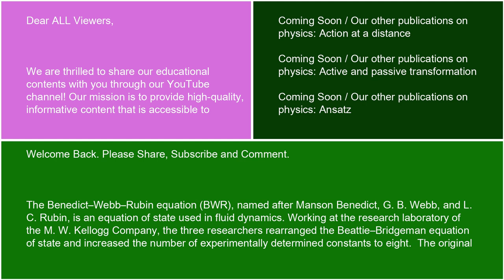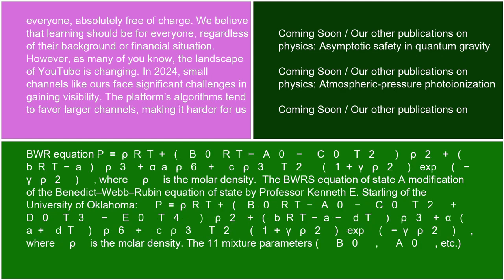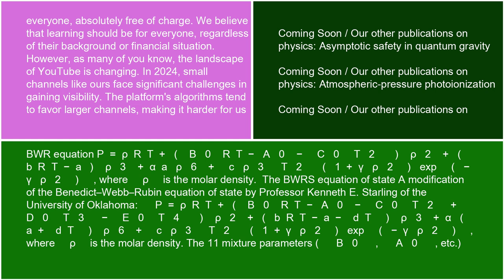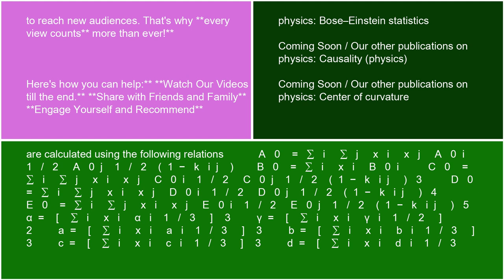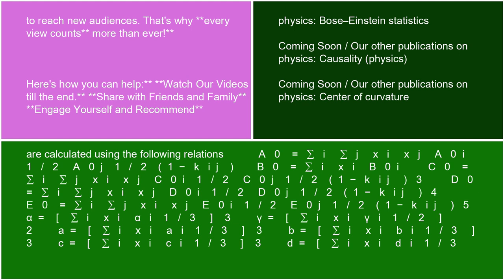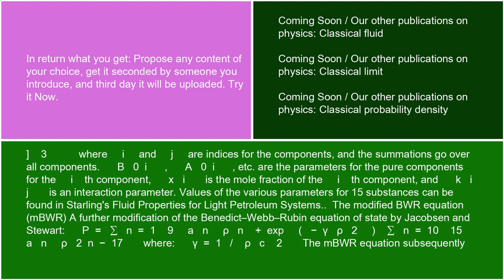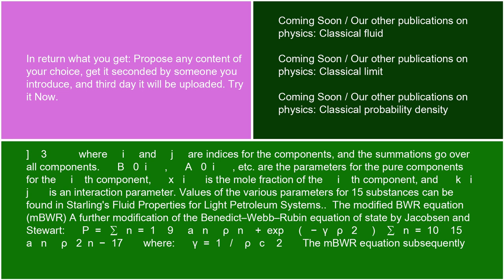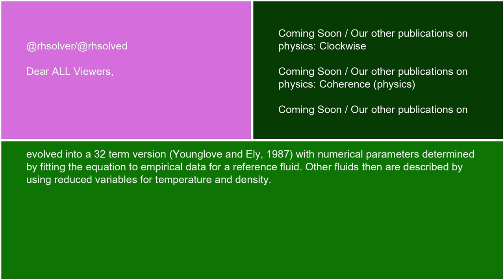Physics Benedict–Webb–Rubin equation 18 10 24 Drew Brees Yahya Sinwar